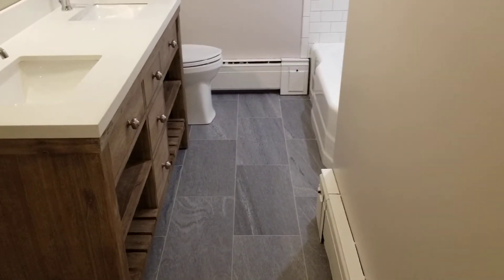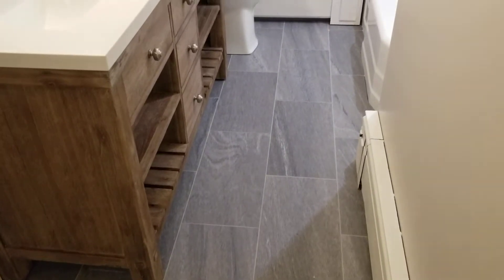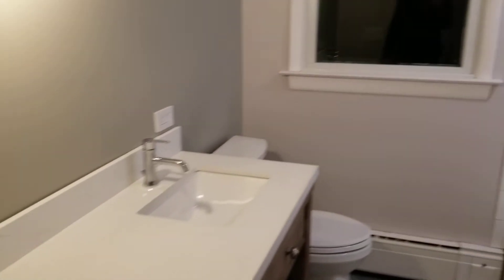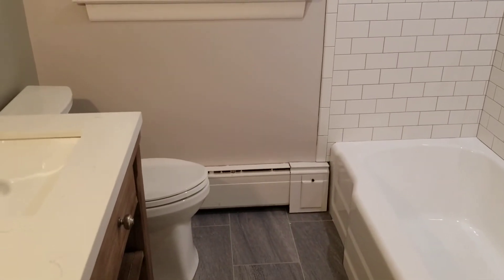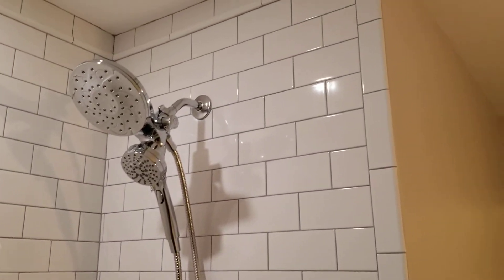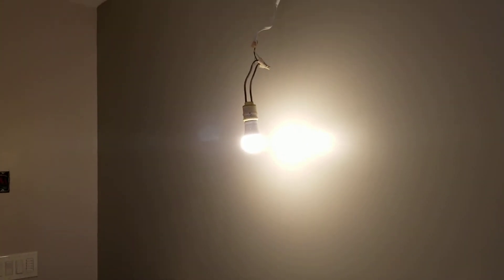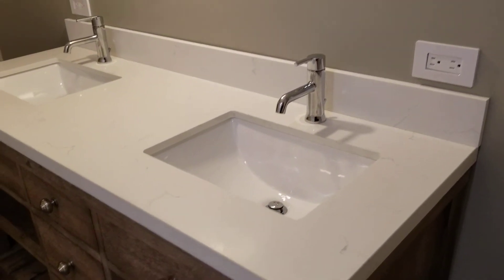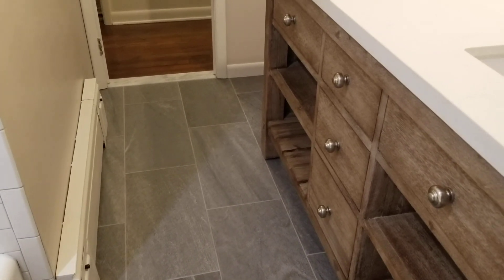Bath about complete